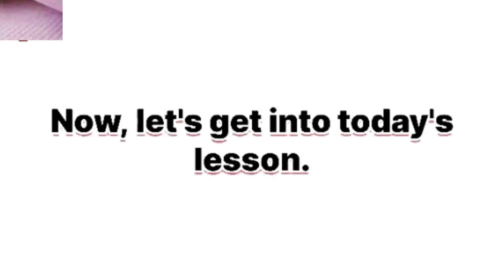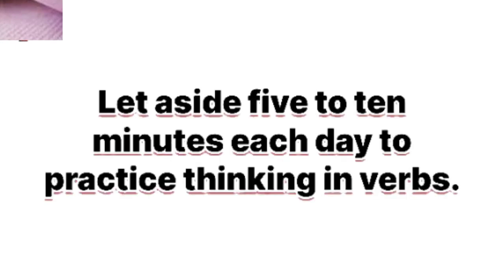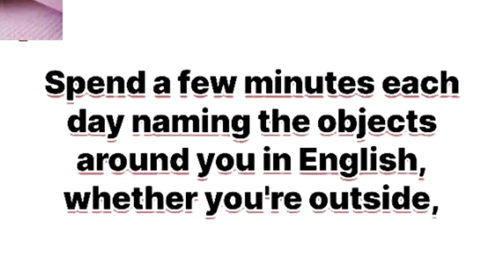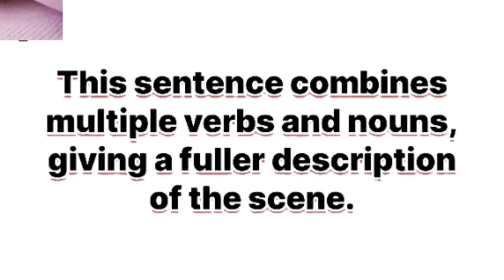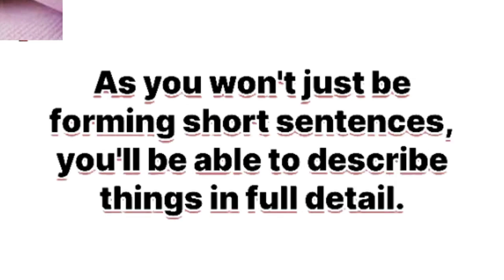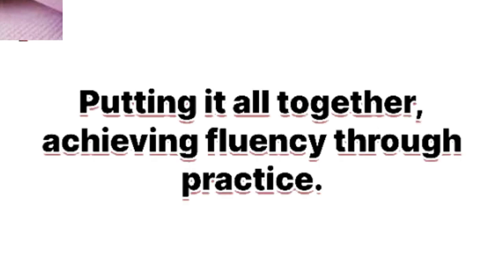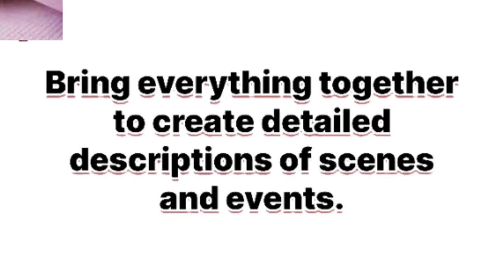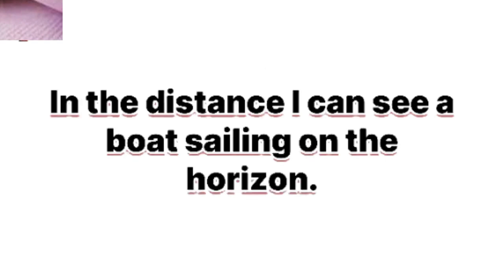Practice English Speaking || How to think in English easy Tips || Graded Reader || learn English SSE